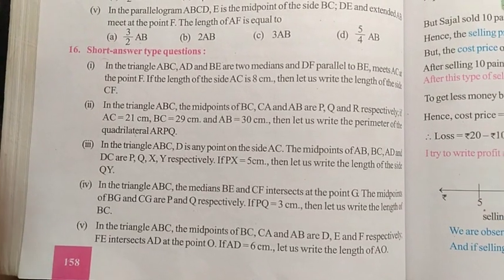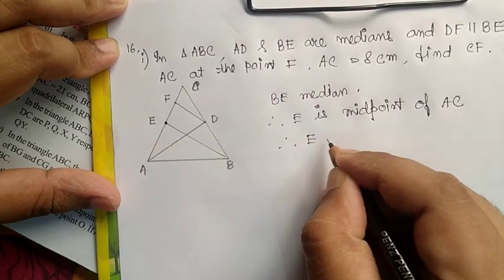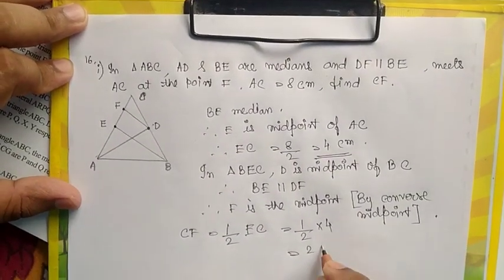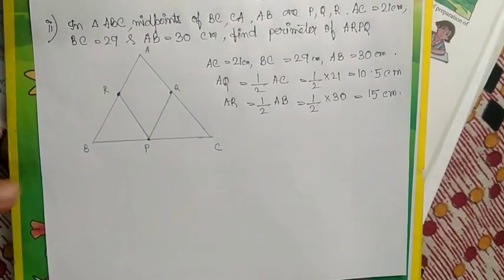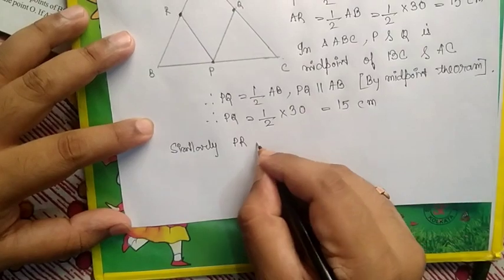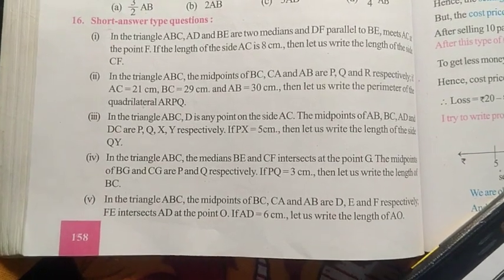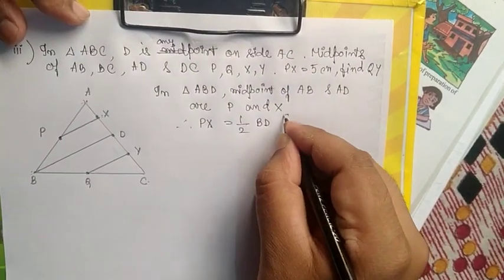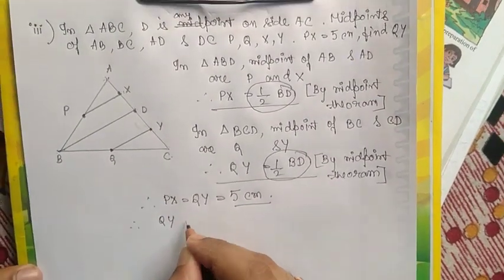Transverse & Mid-point Theorem/ Class 9/ Sum No. 16 (I),(ii),(iii)